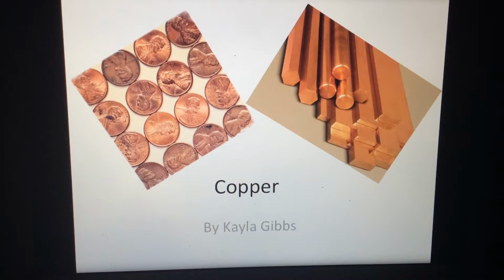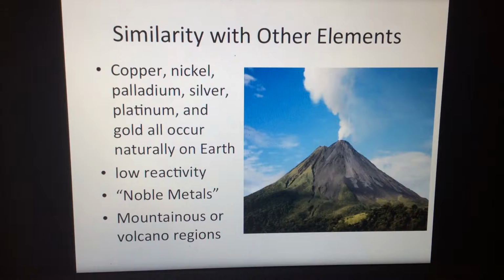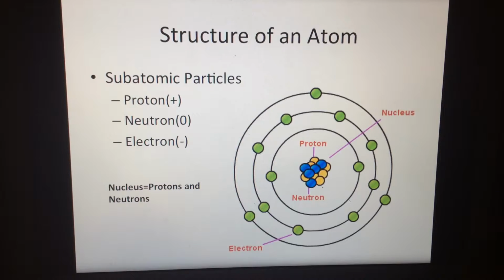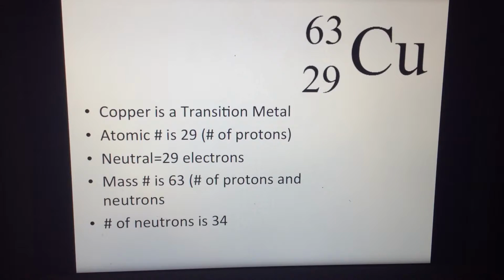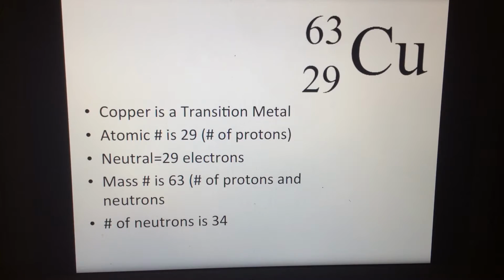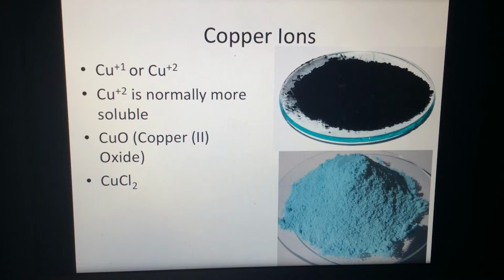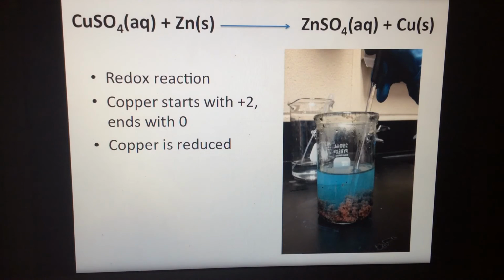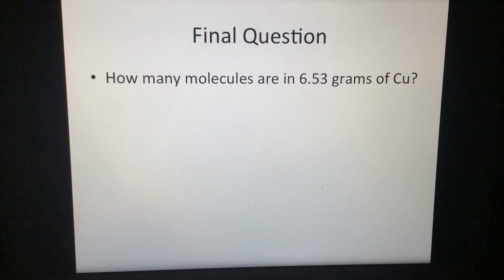Copper ielement video gen chem 1 kg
Kg copper